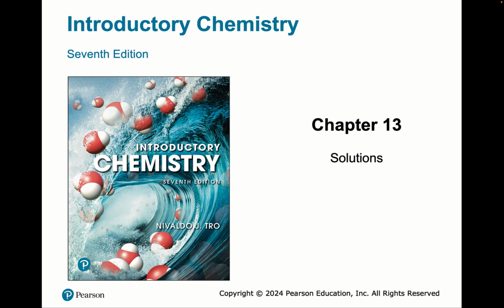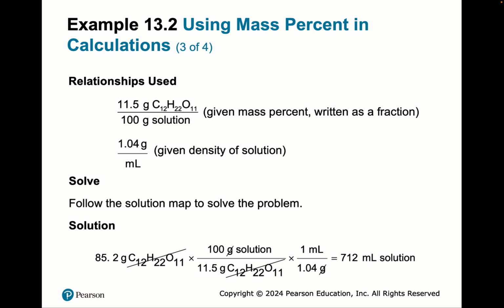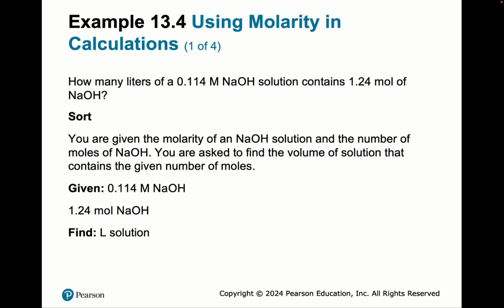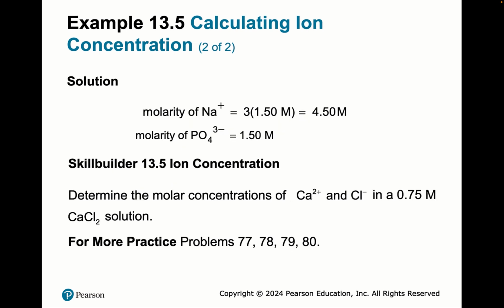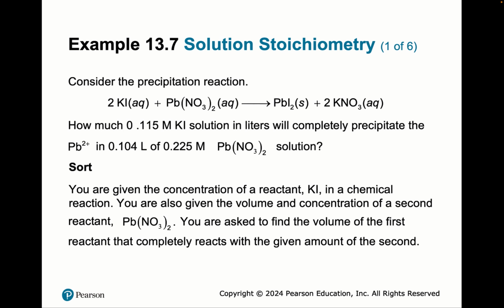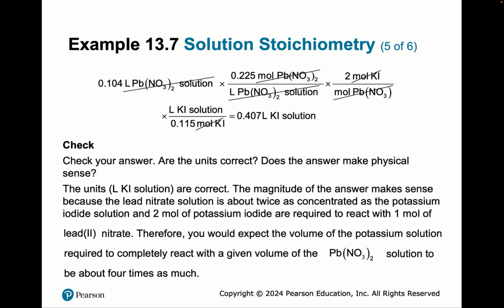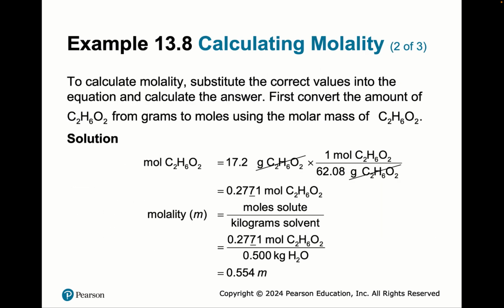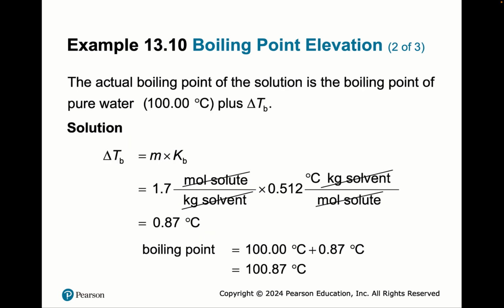CH 13 Problem Set